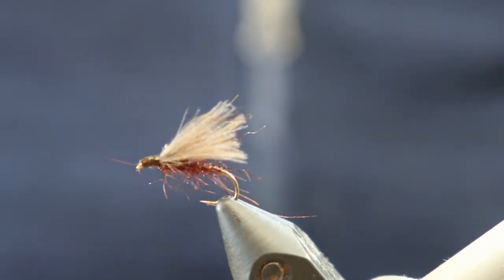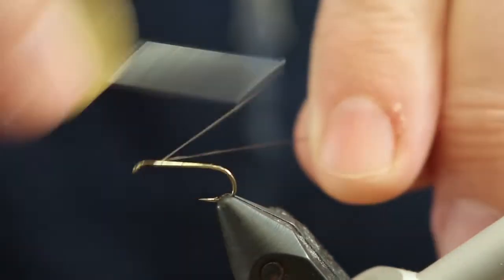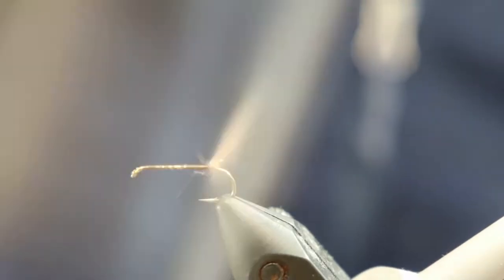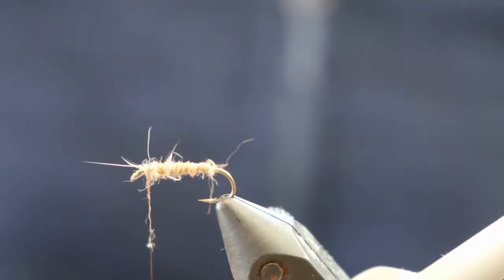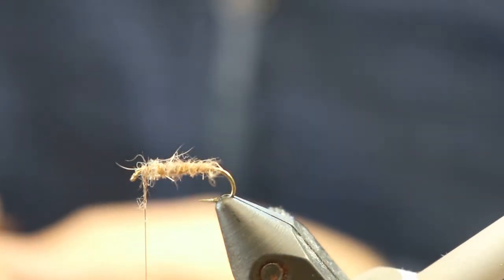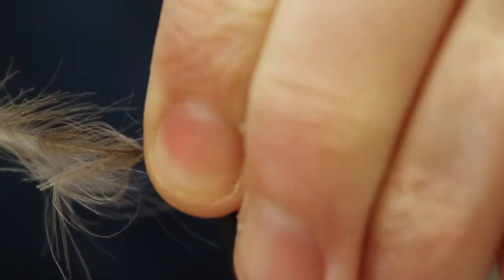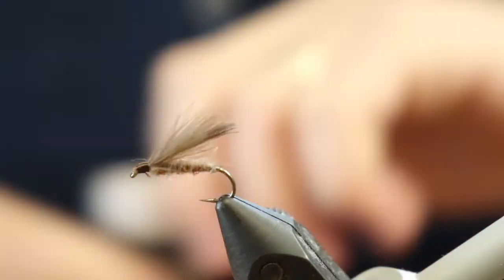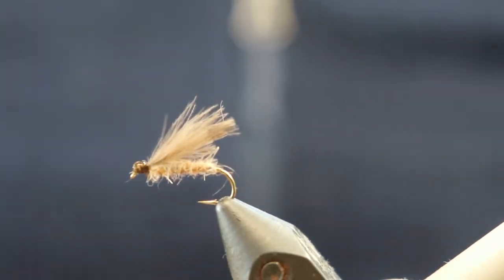Tying the F Fly: a great mayfly/caddis pattern for fussy trout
The F Fly is a deadly pattern in #14-#18 on rising trout. Tied with a CDC wing the F Fly is a subtle pattern that is great for fooling trout in calm glides and pools. It can pass for either a mayfly or caddis dun, or tied with seal's fur instead of hare's ear. it can also emulate a flying ant or termite.

This is really versatile fly that's caught me some big brown trout over the years.

For illustrated step-by-step tying instructions, a full materials list and more check out our article on the F Fly